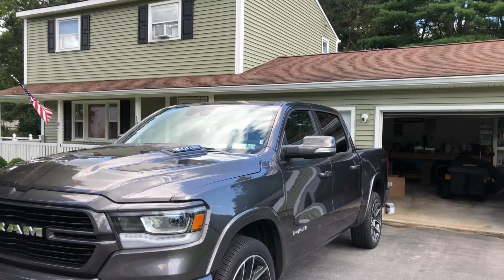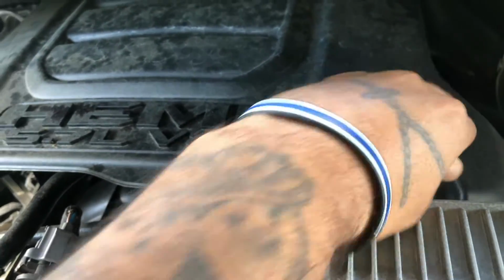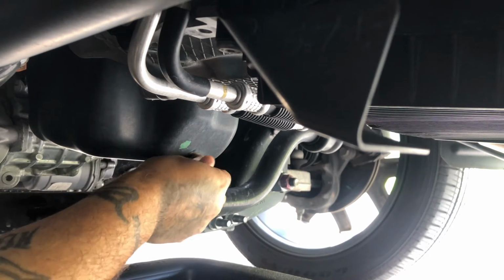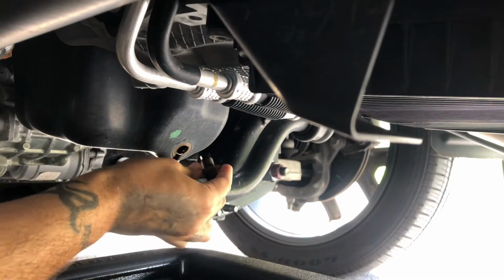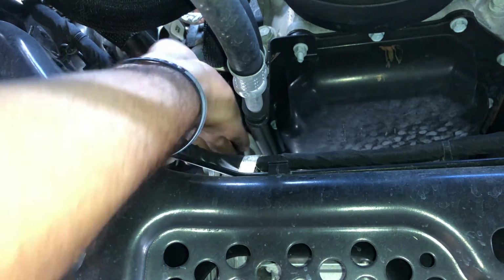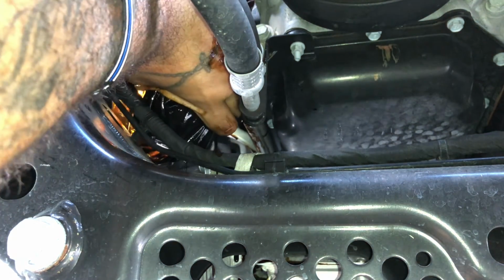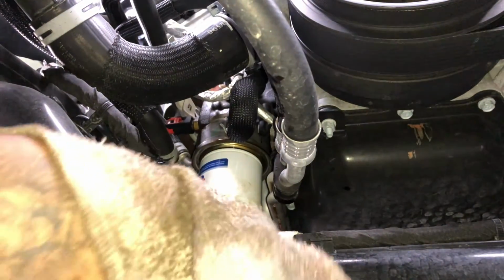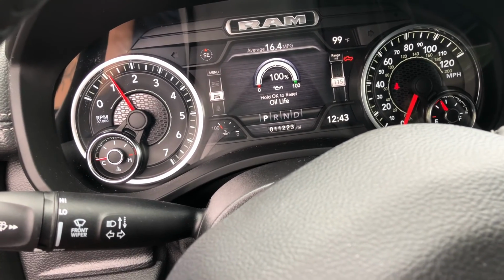DIY Oil Change On A 5th Gen Ram 1500 (2019-24) ETorque *Fast & Clean Method*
Step by step guide to replacing your oil and filter on your Hemi 5.7 eTorque or regular. A simple process that anyone can do in their driveway.

Parts: oil filter and oil total as of recording 64 even at advanced auto.

Tools: 13 or 1/2 inch drive deep socket, ratchet, oil filter strap wrench, and a gallon Ziplock bag.

Discount links

15%off link for lamin-x products

White hat holsters link